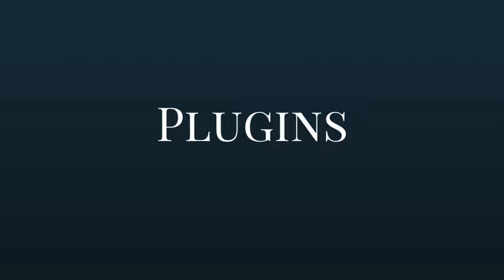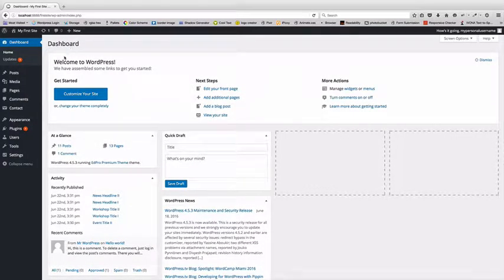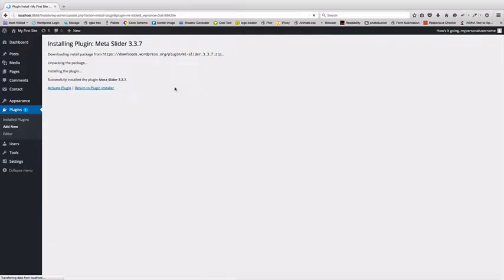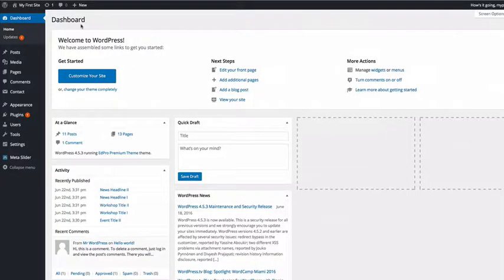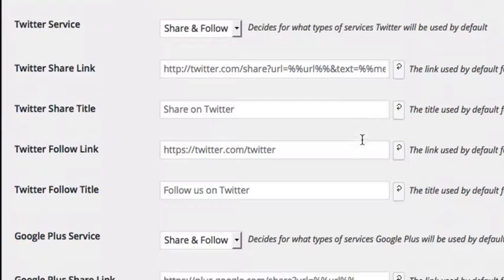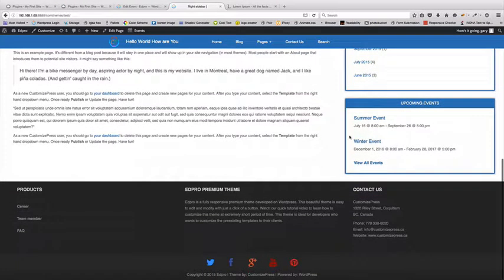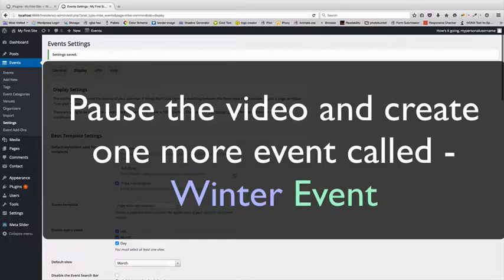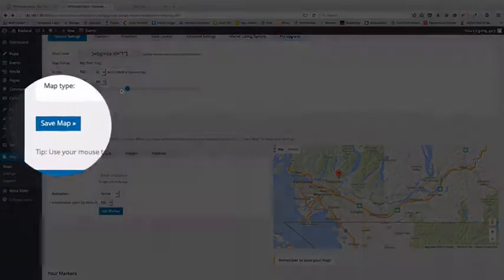Wordpress Tutorial | How to install & activate best plugins | Beginners Part 4 / 6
One of the reason Wordpress is so popular is the availability of unlimited resources and plugins from the developers around the word. Most of these plugins are free and significantly enhances the user interface. In this tutorial you will learn to use various cool plugins that are free and popular in Wordpress.

Tutorial Outline:

- Install & Activate Contact Form 7 plugin & create forms using it
- Install & Activate Metal Slider plugin & create slideshows for the page sliders
- Install & Activate Social Media Feather plugin & make your posts available for social sharing
- Install & Activate The Events Calendar plugin & display your upcoming events and workshops
- Install & Activate WP Google Maps plugin & display the google map of your business location

By the end of this series, you will have a beautiful website like the one you'll find in this

Installation & set up manual, sample texts and images for this tutorial are available here for free

Enjoy the tutorial and leave us your feedback.

Cheers